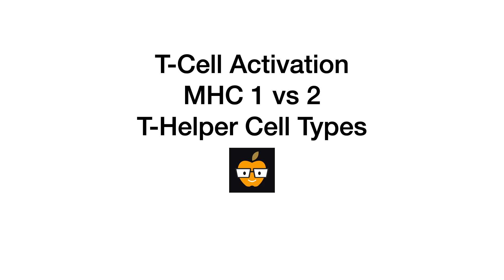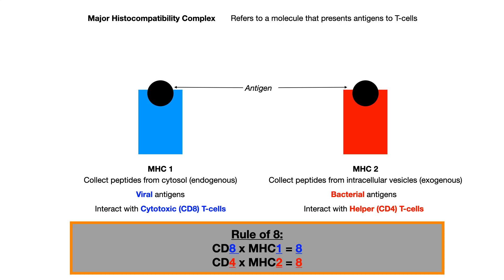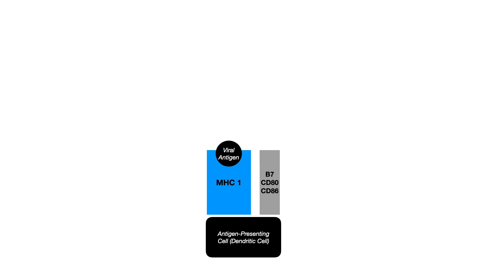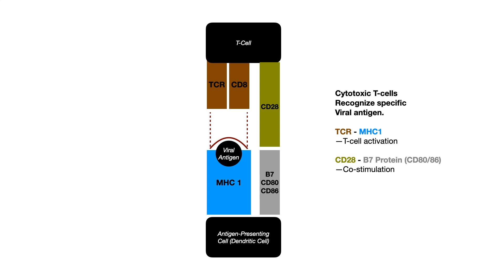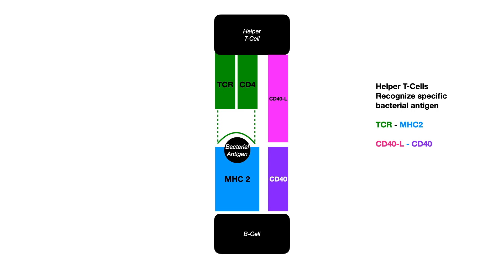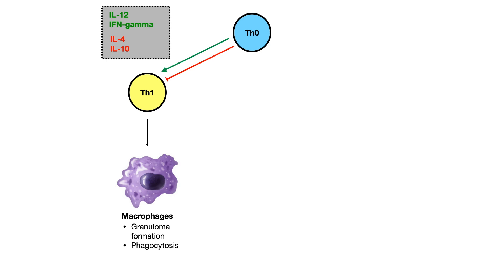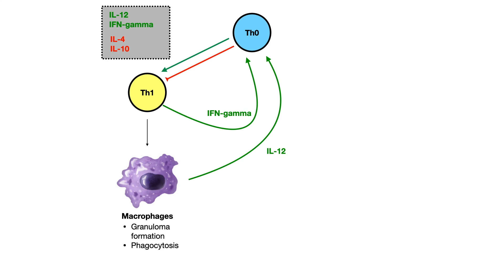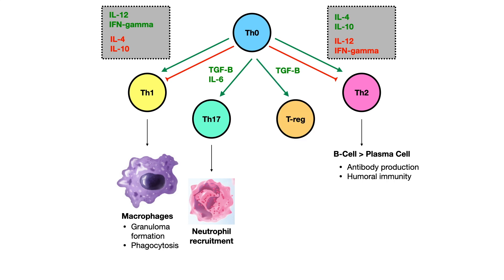MHC 1 vs. MHC 2, T-Cell Activation, T-Cell Differentiation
00:00 MHC1 vs. MHC2
2:47 CD8 T-Cell Activation
6:36 CD4 CD4 T-Cell Activation
8:41 T-Cell Differentiation